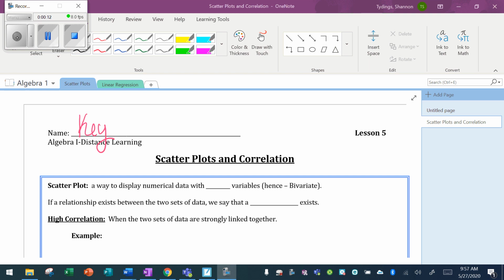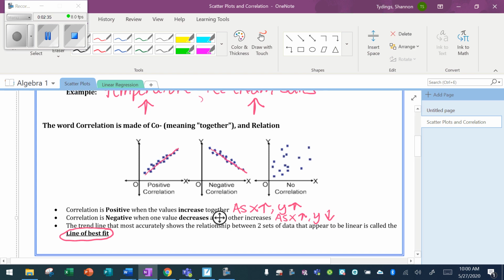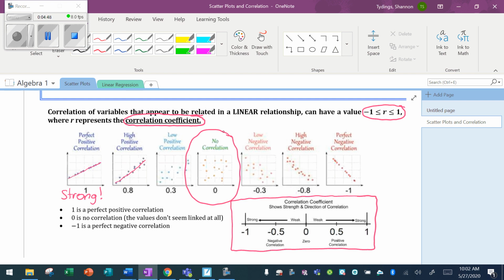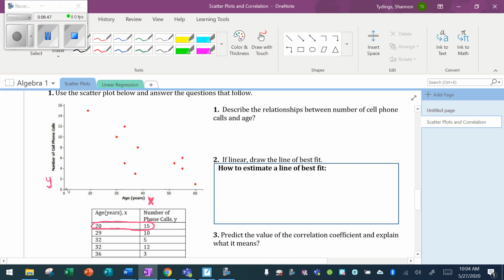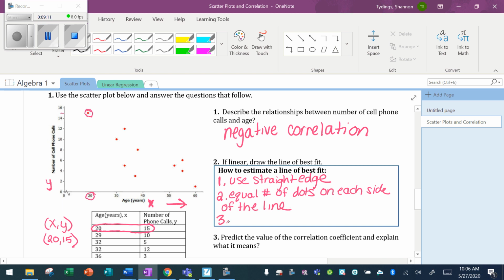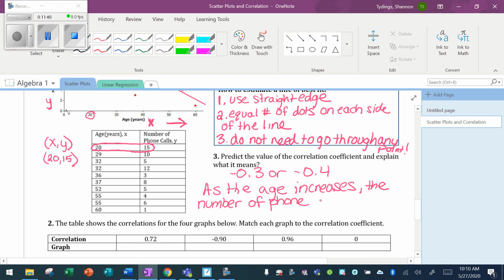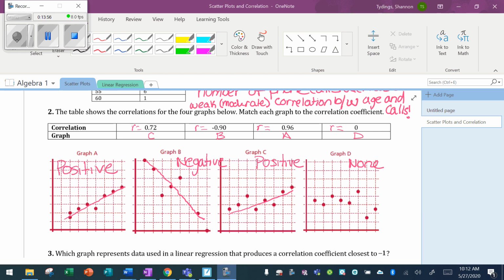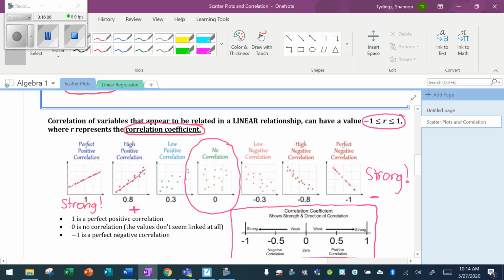Scatter Plots and Correlation Lesson 5